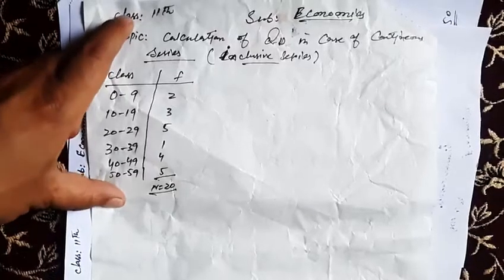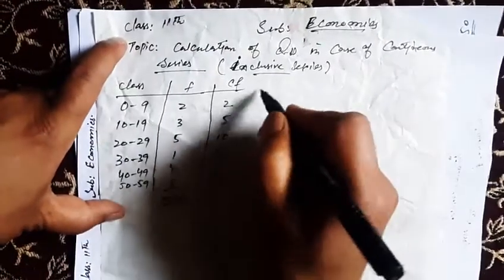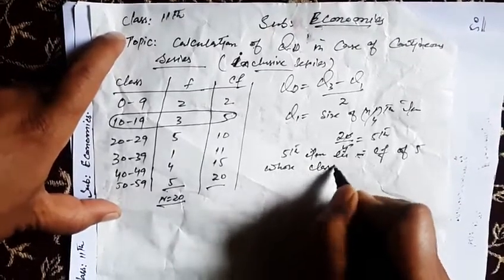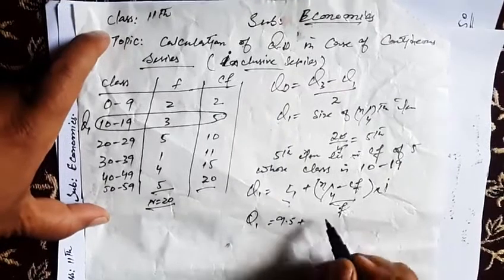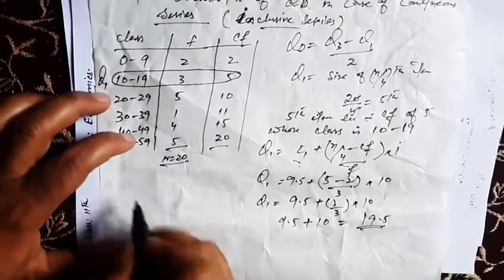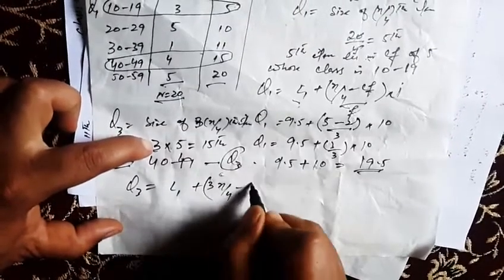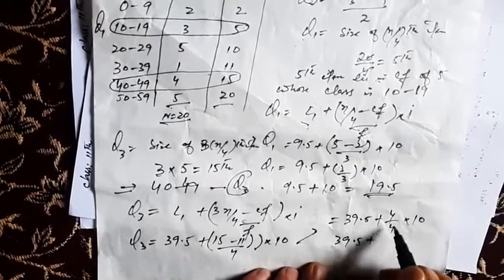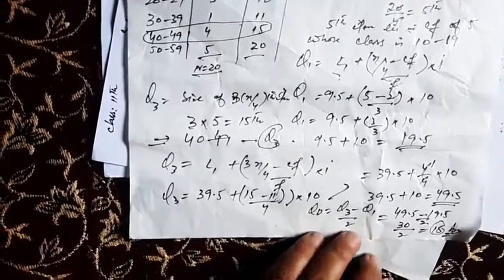Quartile Deviation in inclusive series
11th Economics